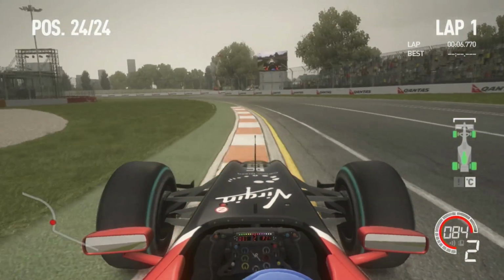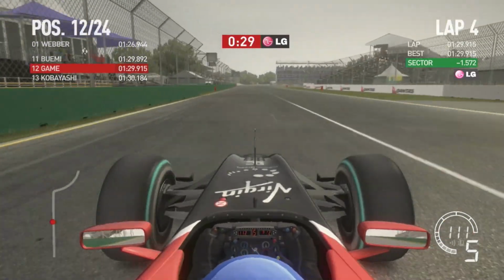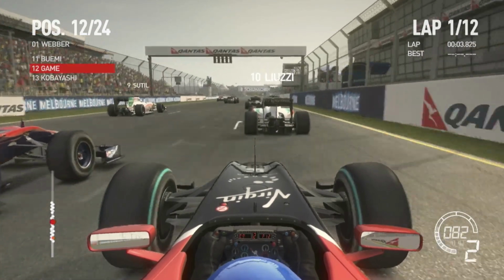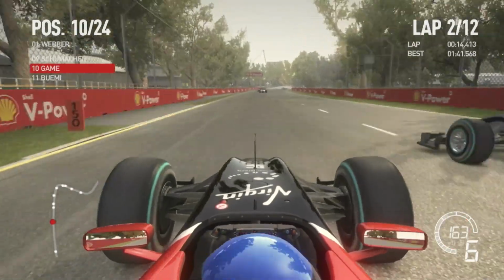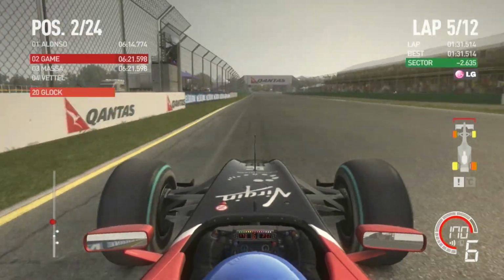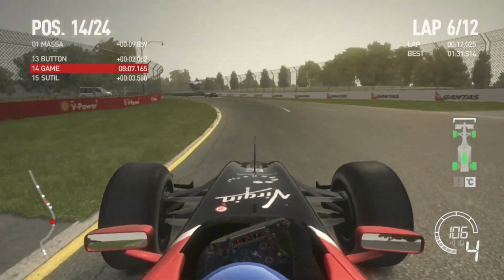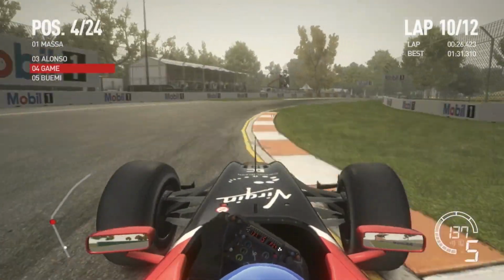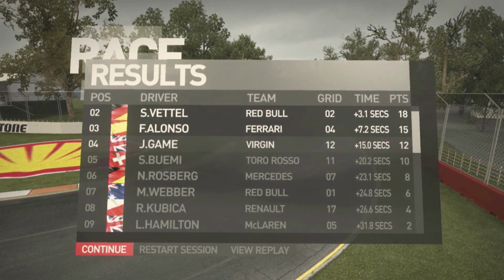Battling Michael Schumacher In A Virgin - F1 2010 Career Mode The Australian Grand Prix 🇦🇺 Season 2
Battling Michael Schumacher In A Virgin - F1 2010 Career Mode The Australian Grand Prix